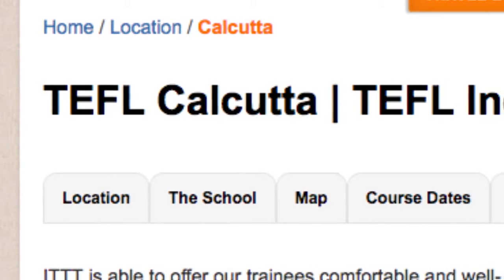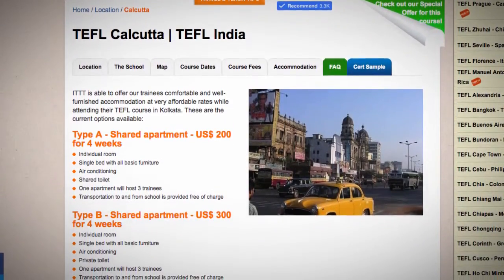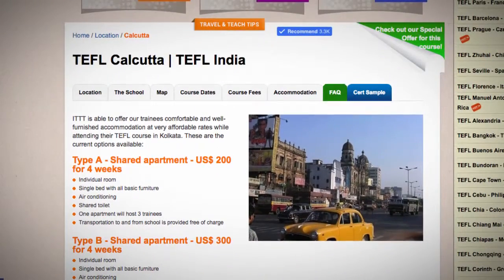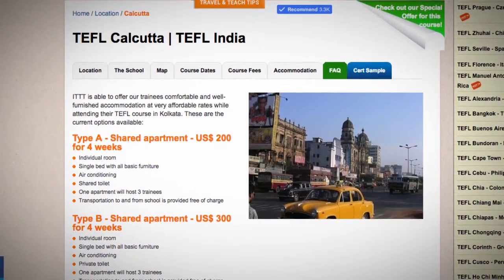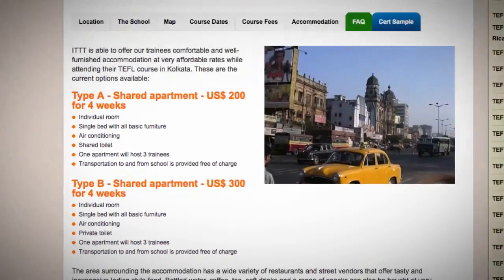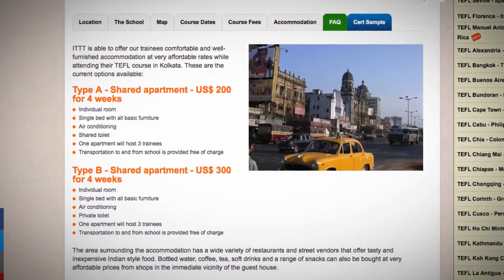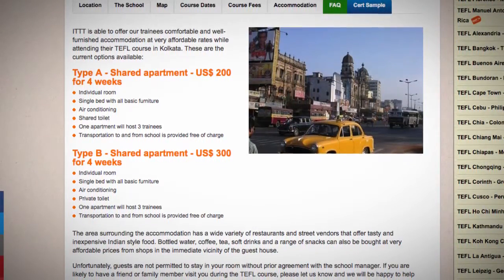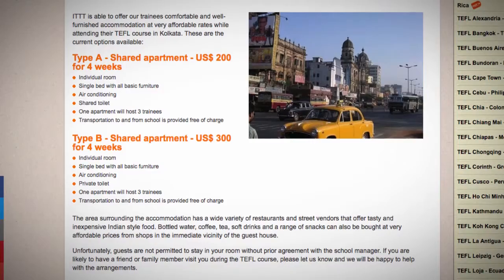TEFL / TESOL School Accommodation in Calcutta, India | Teach & Live abroad!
ITTT is able to offer our trainees comfortable and well-furnished accommodation at very affordable rates while attending their TEFL course in Kolkata. These are the current options available:

Type A - Shared apartment - US$ 200 for 4 weeks
Individual room
Single bed with all basic furniture
Air conditioning
Shared toilet
One apartment will host 3 trainees
Transportation to and from school is provided free of charge
Type B - Shared apartment - US$ 300 for 4 weeks
Individual room
Air conditioning
Private toilet
The area surrounding the accommodation has a wide variety of restaurants and street vendors that offer tasty and inexpensive Indian style food. Bottled water, coffee, tea, soft drinks and a range of snacks can also be bought at very affordable prices from shops in the immediate vicinity of the guest house.

Unfortunately, guests are not permitted to stay in your room without prior agreement with the school manager. If you are likely to have a friend or family member visit you during the TEFL course, please let us know and we will be happy to help with the arrangements.

Find out more about taking a TEFL course in Calcutta